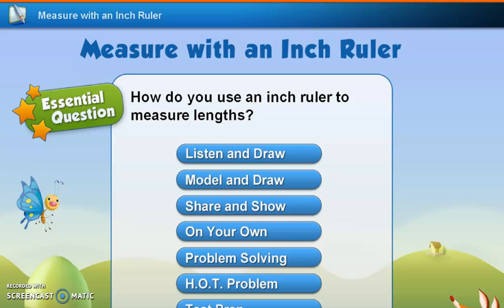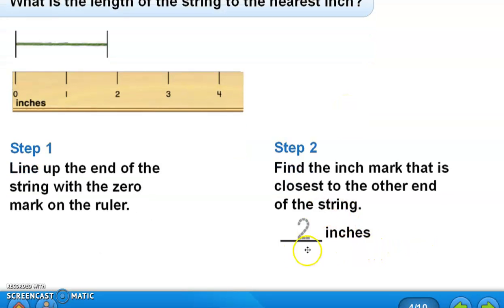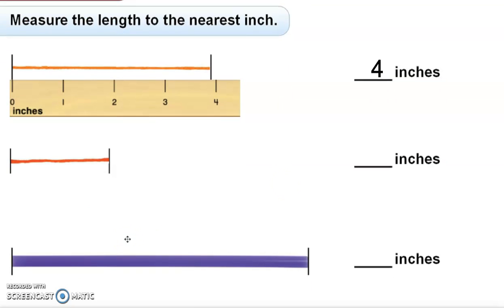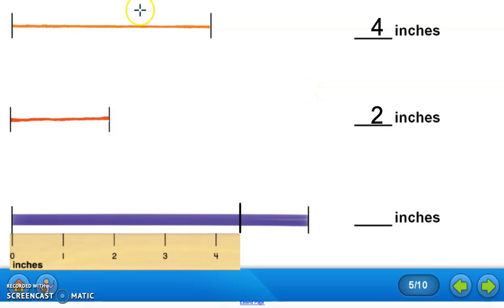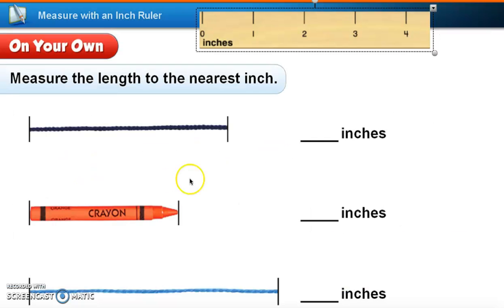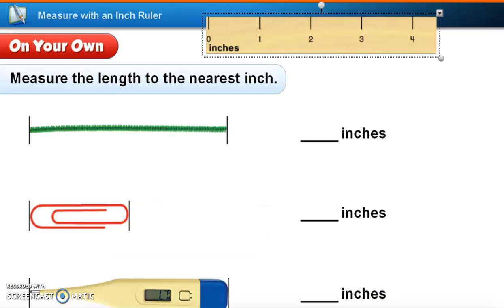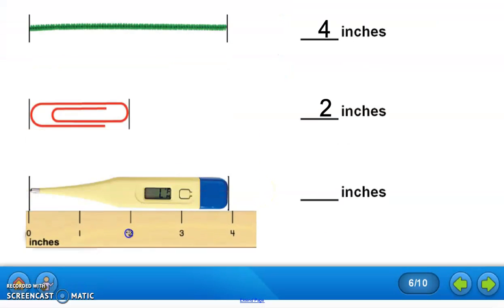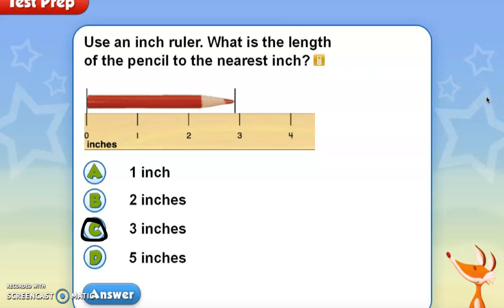Slides for 8.4- Measure with an Inch Ruler